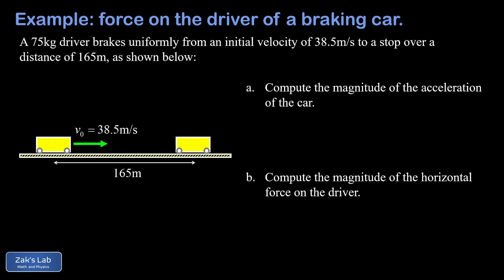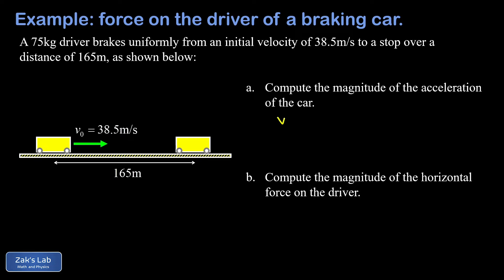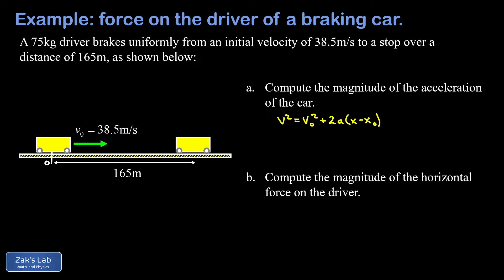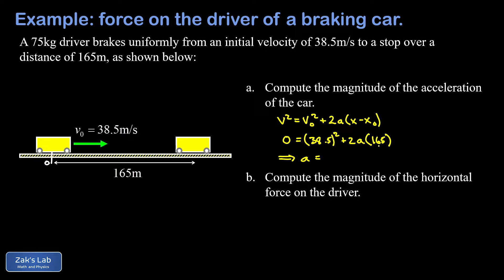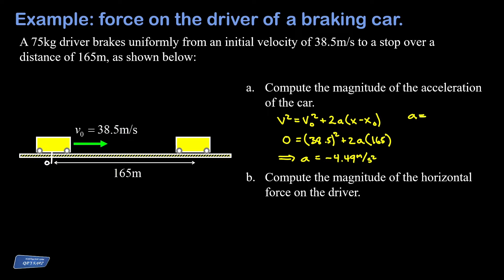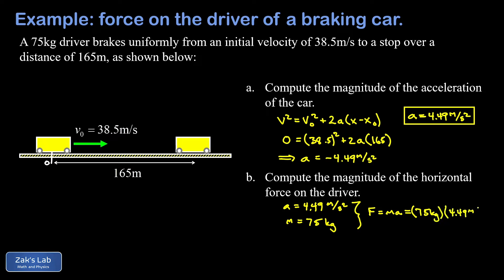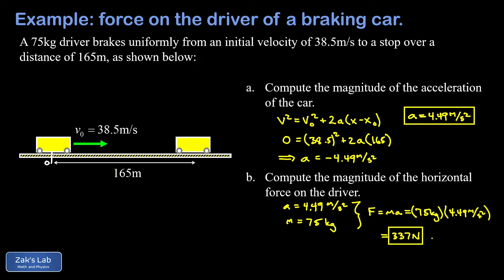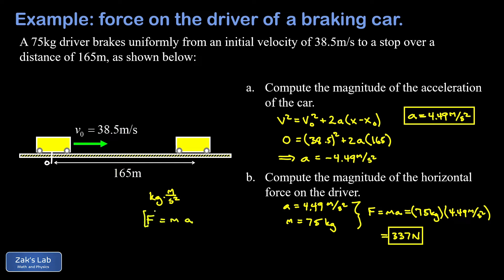Acceleration and force on the driver as a car brakes to a stop.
Given the initial velocity of a car and the braking distance, we calculate the acceleration of the car, then - given the mass of the driver - we compute the horizontal force on the driver as a car brakes to a stop.

Special note at the end:  verification that kg*m/s^2 are Newtons (units of force).